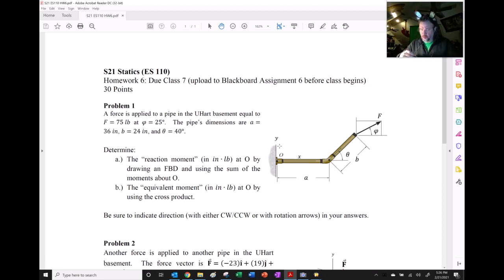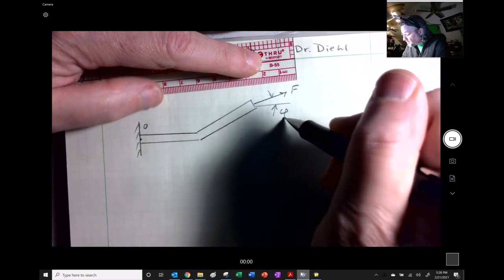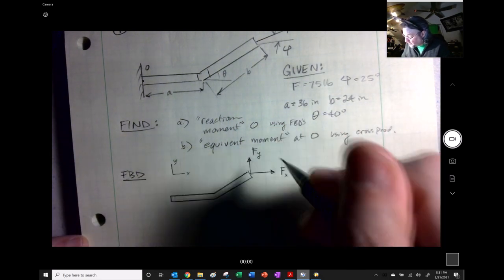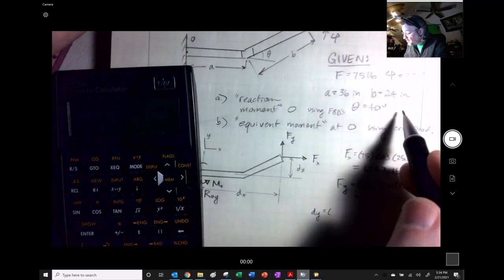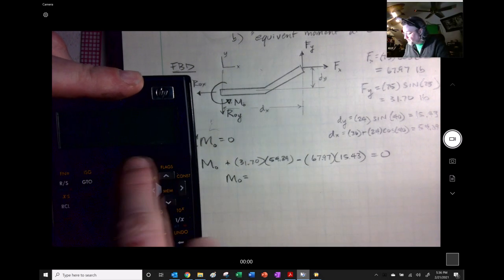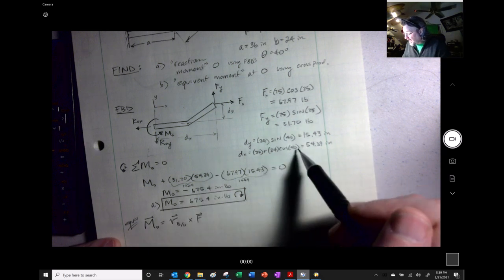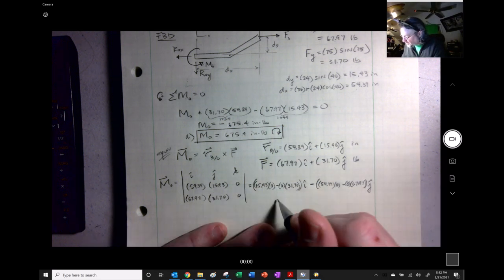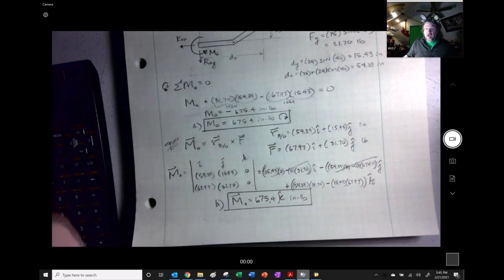Statics Homework 6 Problem 1 Solution (S21 ES110)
Rigid Bodies, Equivalent Systems of Forces:  Forces and Moments